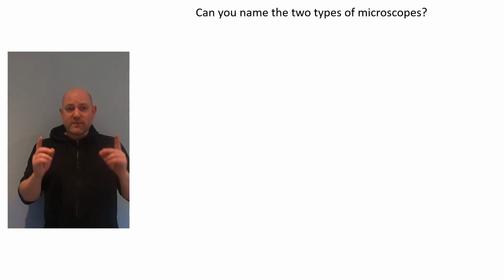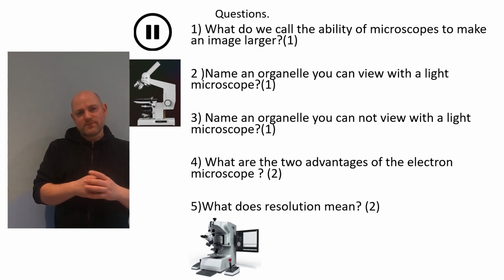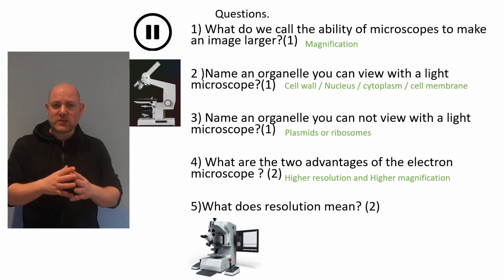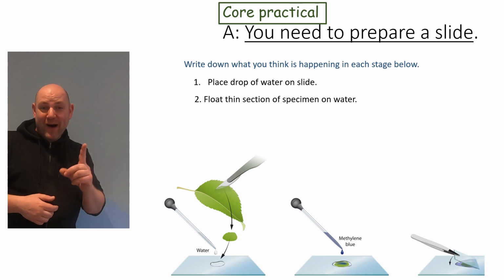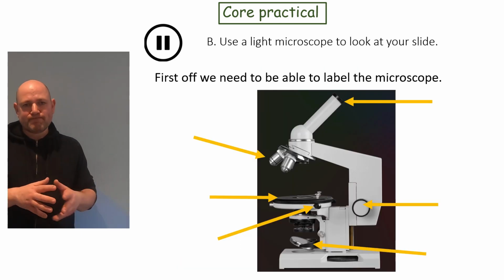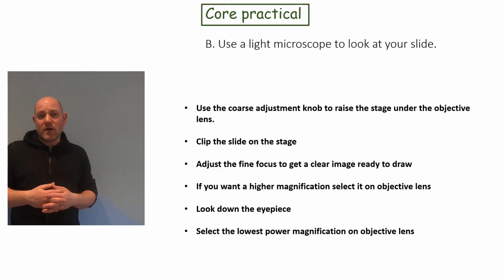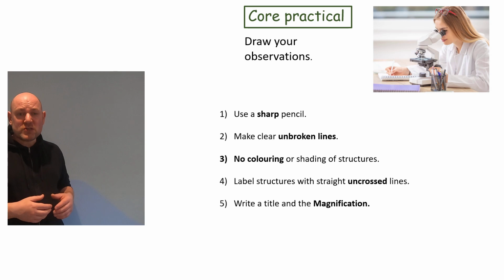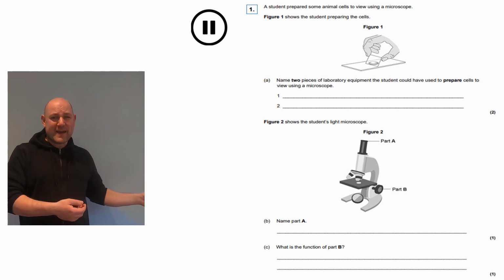Cell Biology; lesson 2: Microscopes for GCSE Biology and Combined science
In this video I cover the content you need to know for Biology GCSE and combined science GCSE with regards to microscopes also I go through the CORE PRACTICAL for microscopes.
Core practical will compromise 15% of your GCSE science exams.